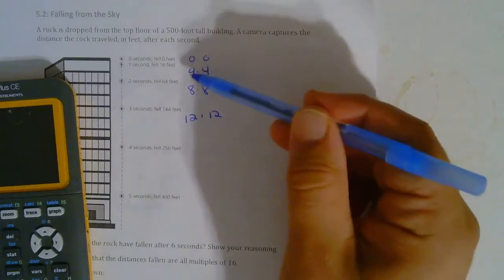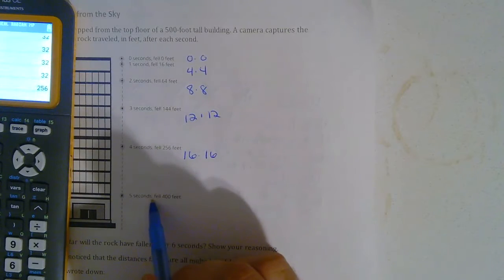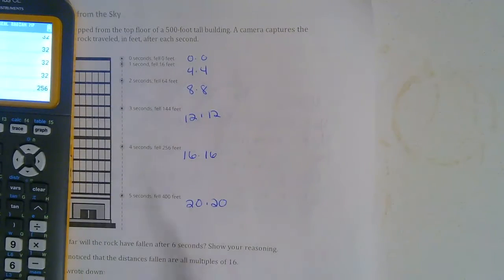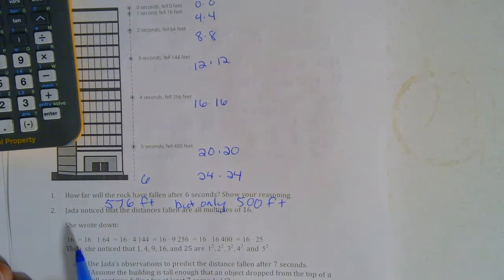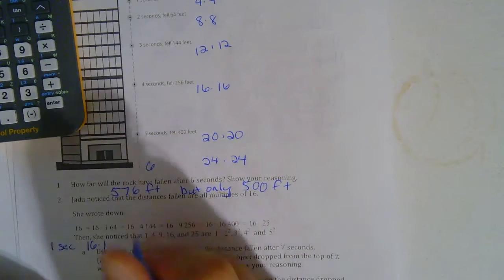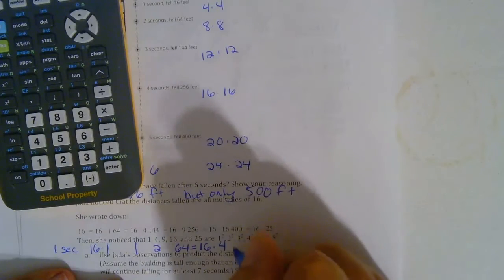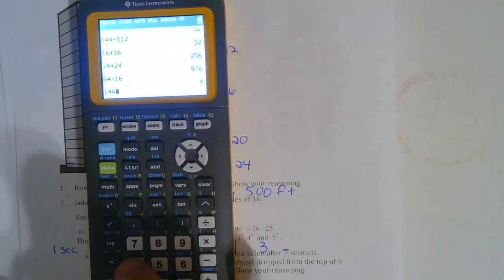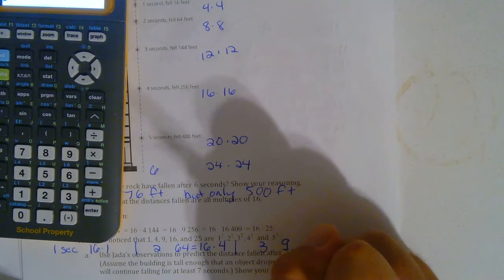5.2 Falling from the Sky